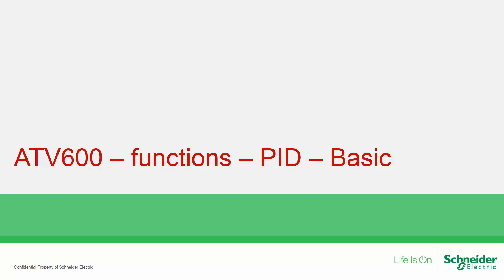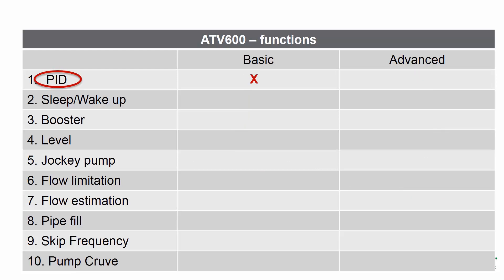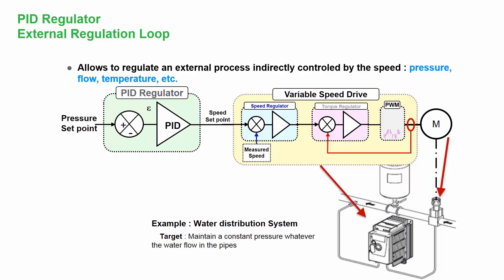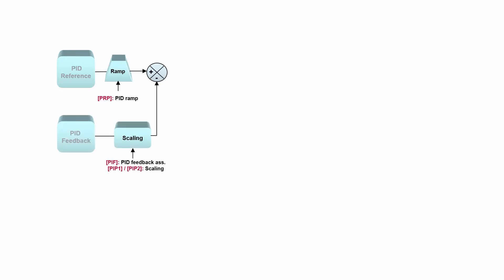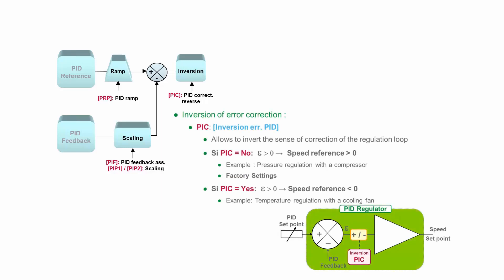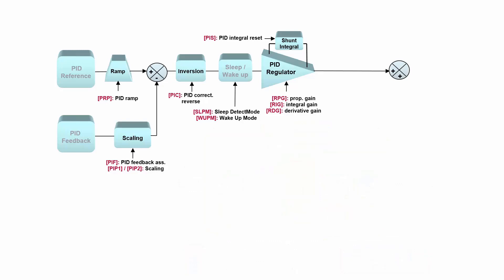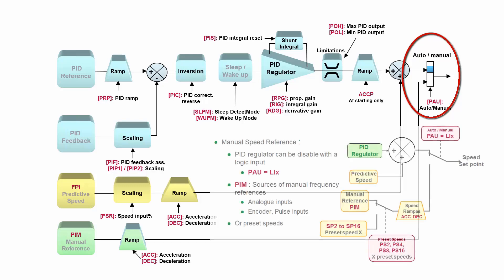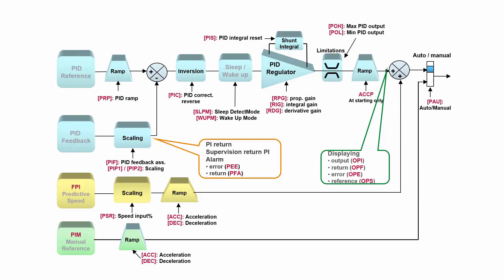ATV600 Functions PID Introduction